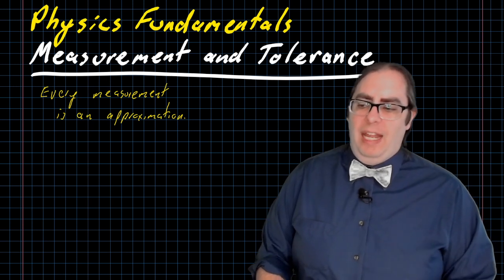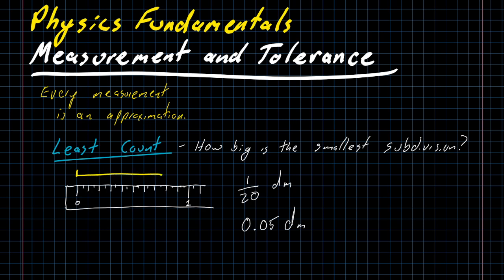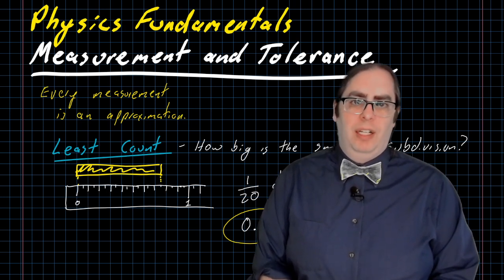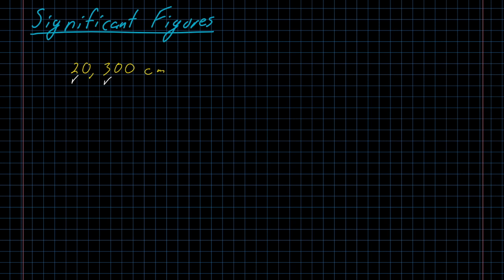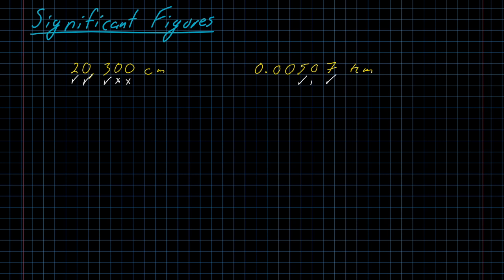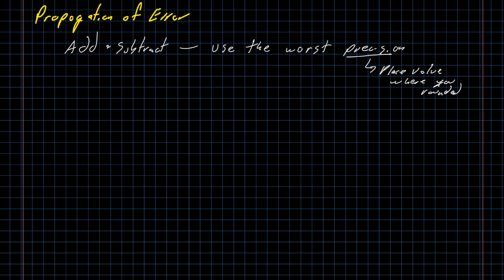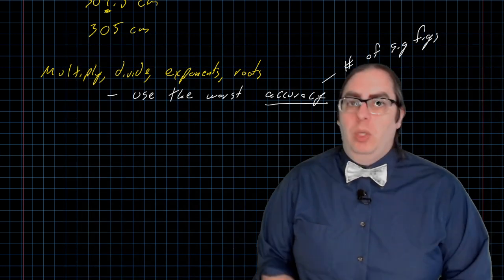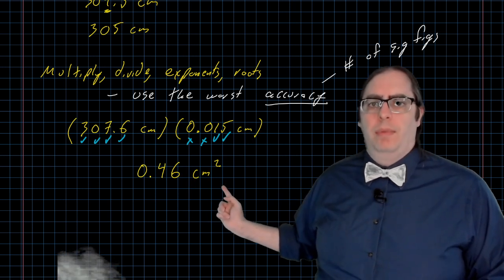Measurement and Tolerance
Learning objectives for this lesson:
* Use the least count of a measuring tool to describe the tolerance of measurements
* Identify which digits in a measurement are significant figures
* Use the accuracy and precision of measured values to round calculated values appropriately